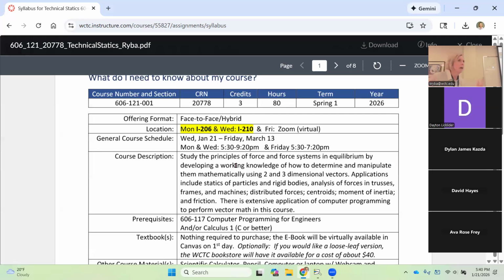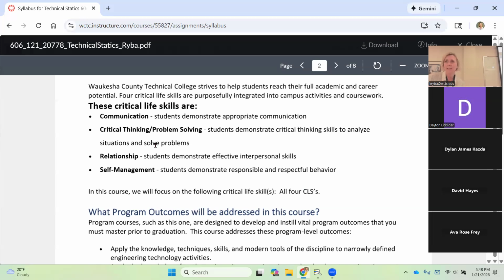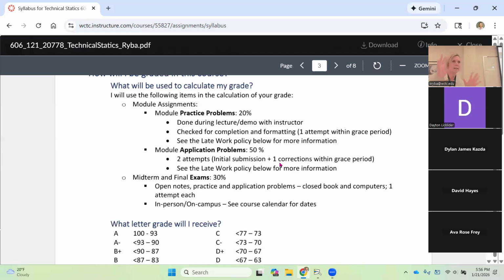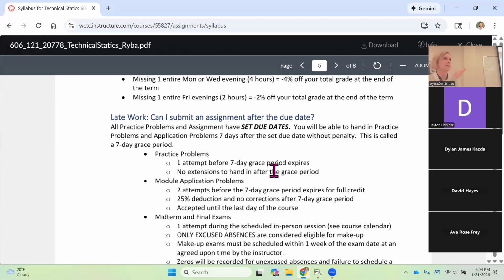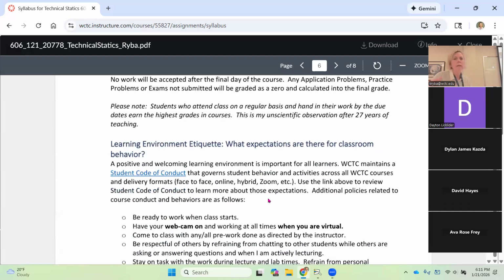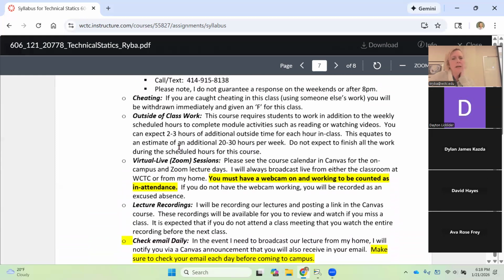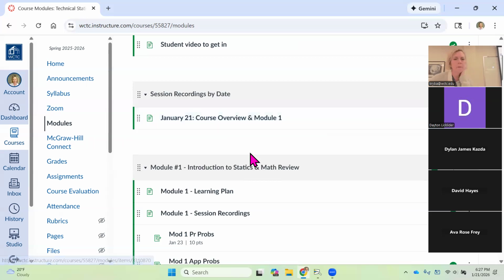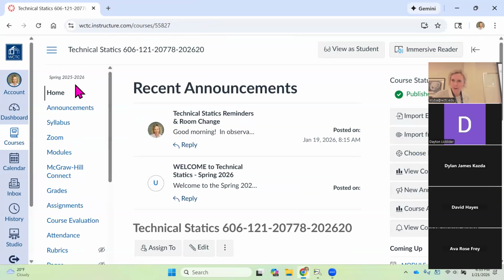WCTC Technical Statics 2026 Course Overview